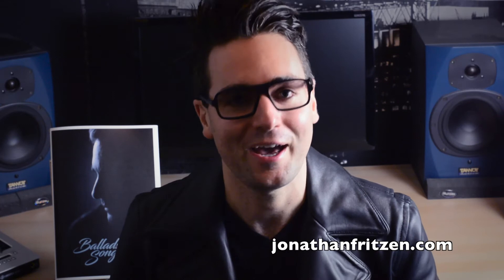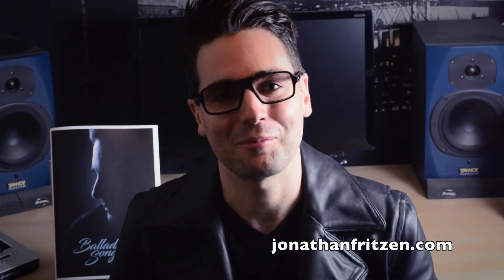The "Ballads Songbook" has arrived!!!